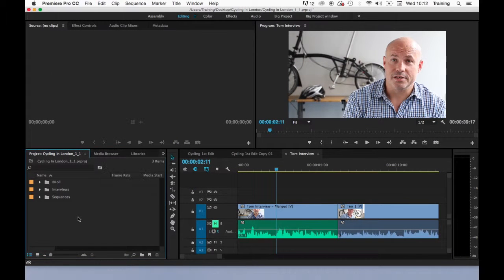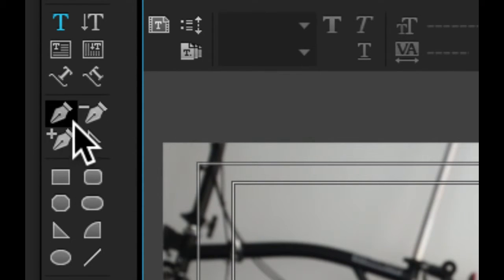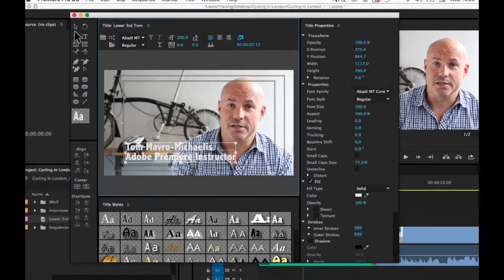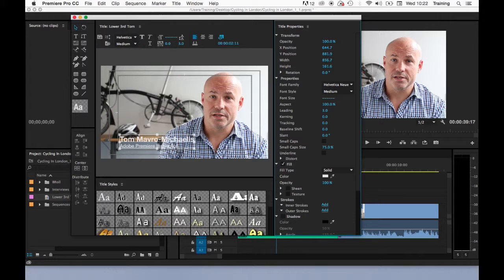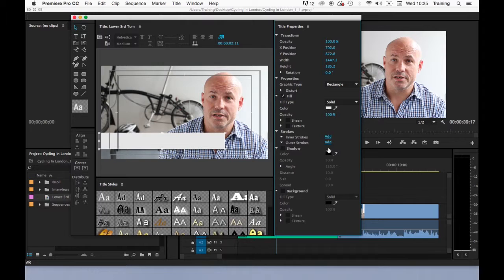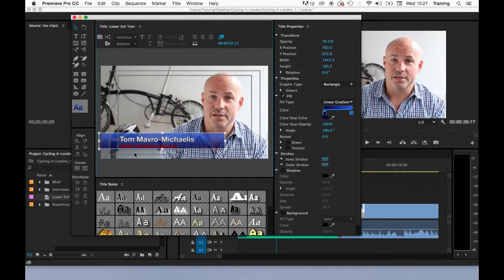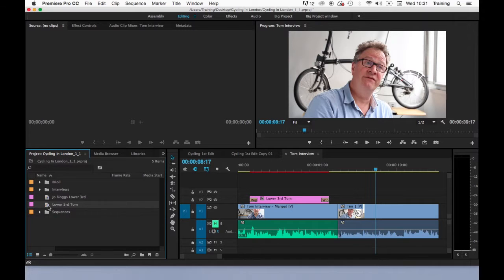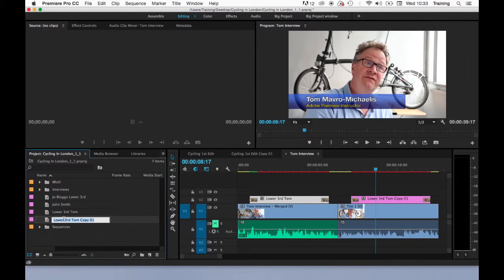Adobe Premiere Pro Training - Creating titles using the Title Editor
How to create titles and captions using the Adobe Premiere Pro Title Editor. Create a new title from scratch. Edit the title, Create multiple versions of a title easily. Format text, format shapes, add to a sequence. Animate on and off the screen